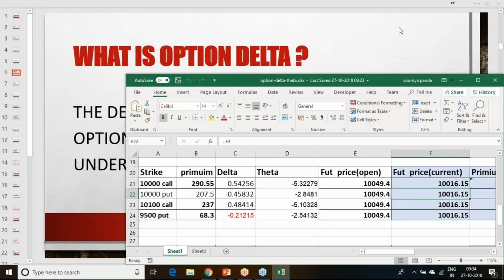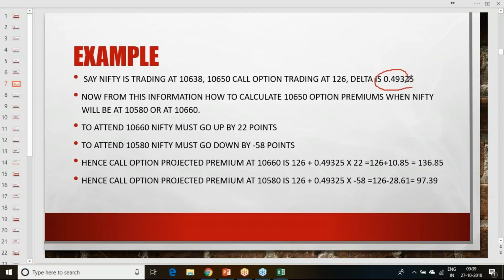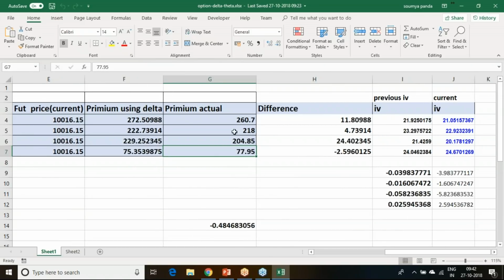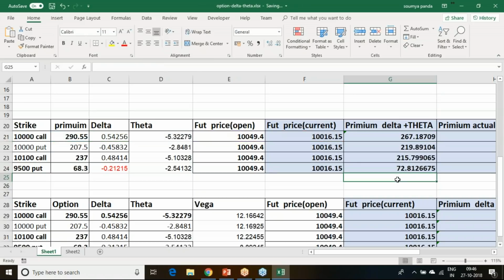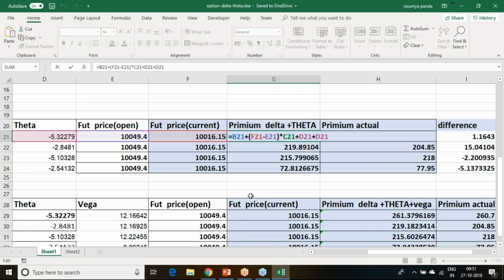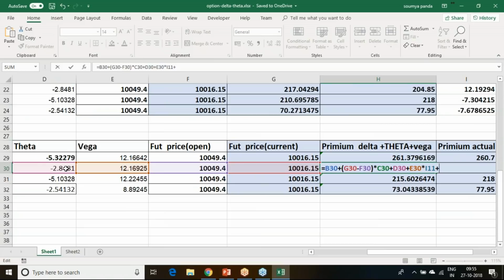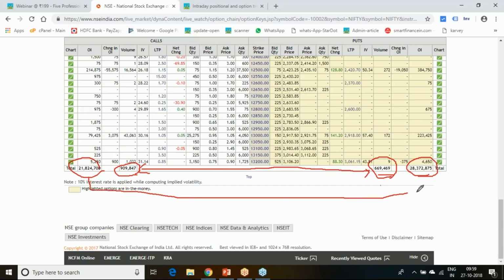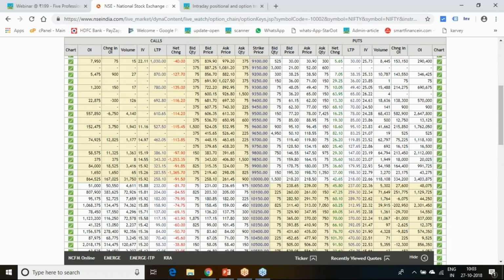Option Basic Course - Part 2 (English)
This is the 2nd video of option basic course English version which is presented by Smart Finance